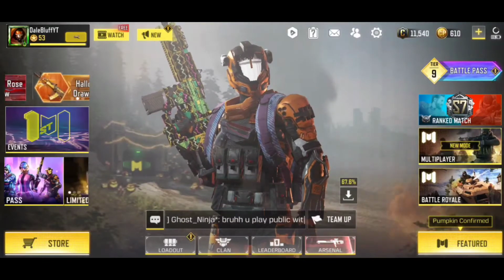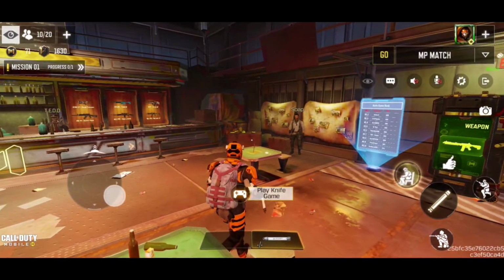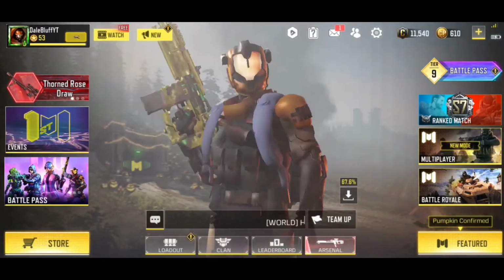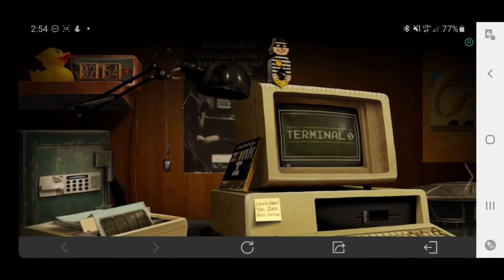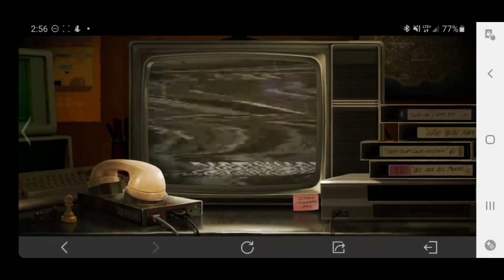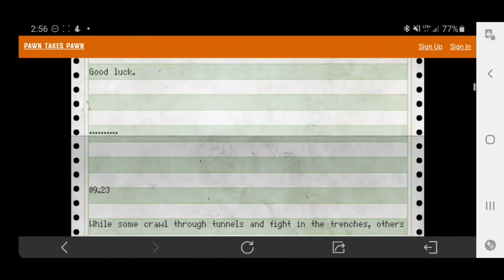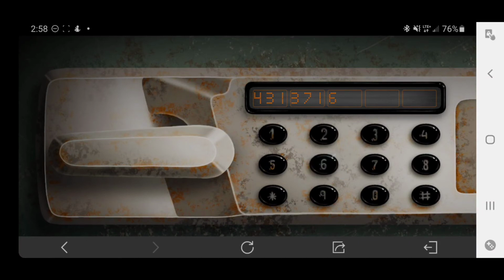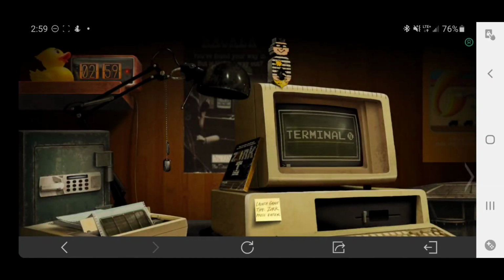Easter Egg in The Club and Bringing a Glitch to Attention - CoD Mobile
This video is about a HUGE Easter egg in the club on CoD mobile plus bringing a glitch to light ive been told about.